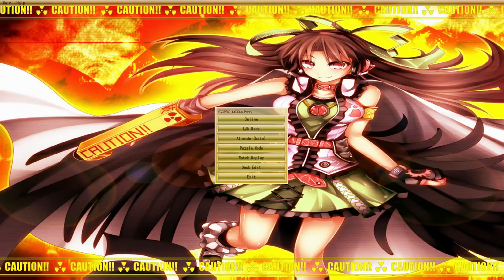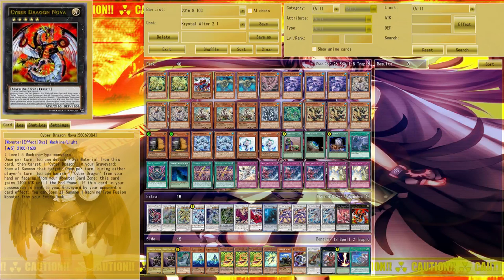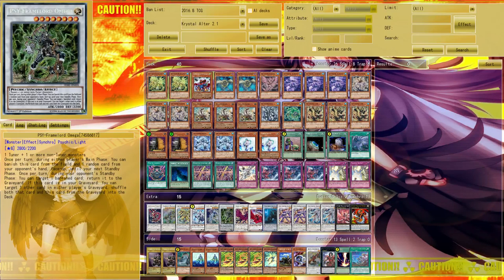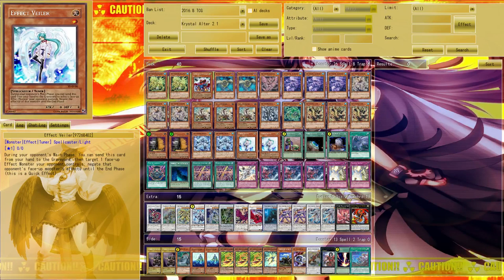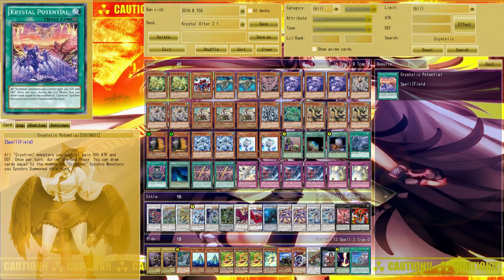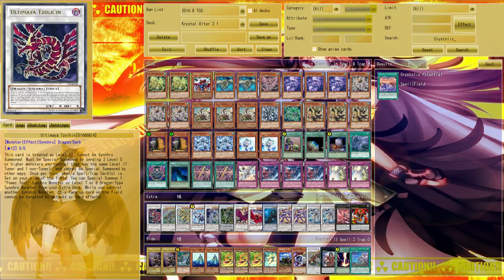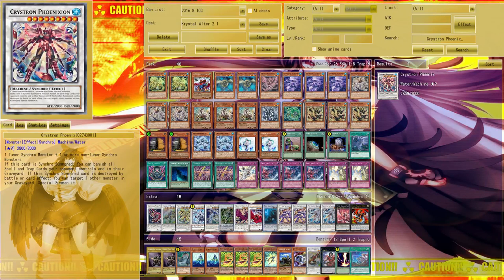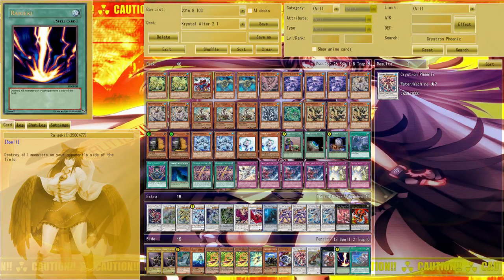[YGOPro] Aka's Deck of the Year: Crystrons (Archetype Discussion)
Hello everyone, it's AkaTrios here with something I've been asked about a lot: A Crystron Deck rundown and gathering of thoughts about the Crystron cards and techs you can use. This is my christmas present for you guys so I hope you like it. I am not good at this stuff but I am happy that it didn't take more than 23 minutes.

o.O.o.O.o.O.o.O.o.O.o.O.o.O.o.O.o.O.o.O.o.O.o.O.o.O.o.O.o.O.o
YGOPro Touhou Duelist Circle: